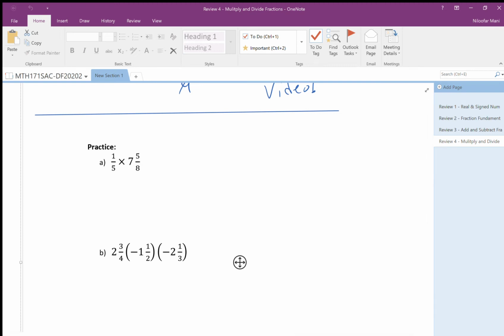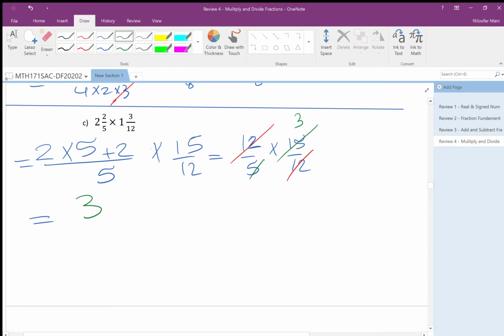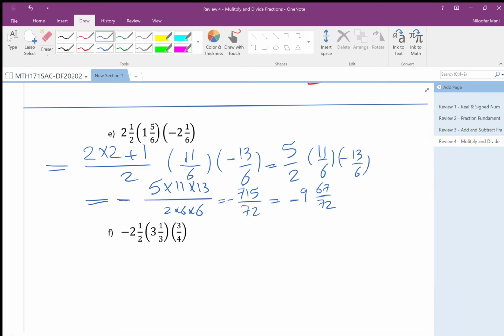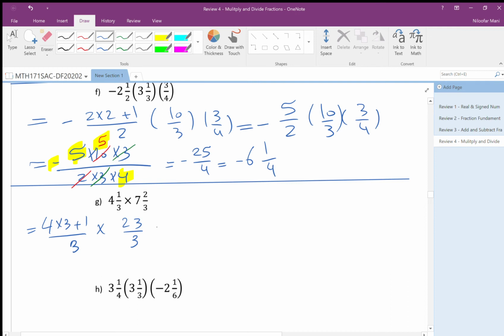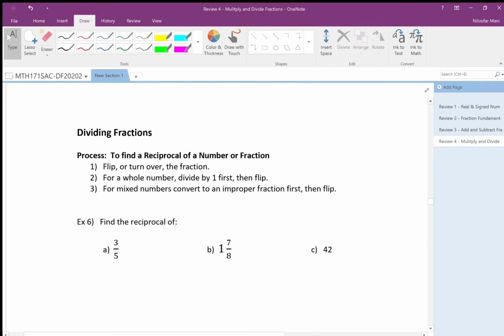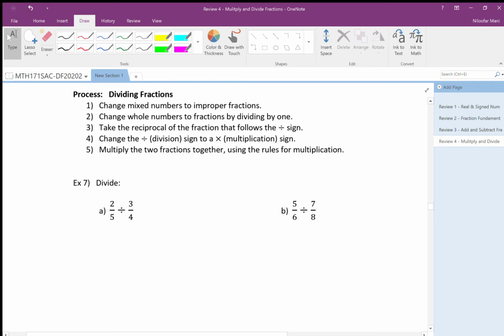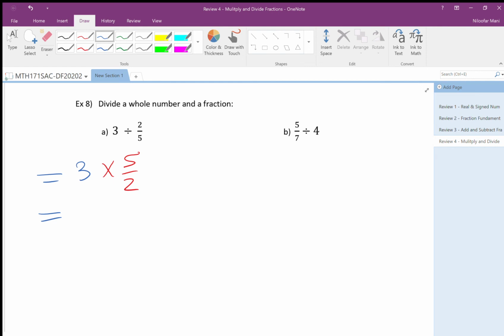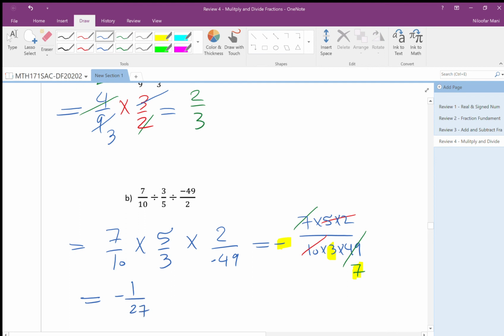Review 4 Mulitply and Divide Fractions - 2